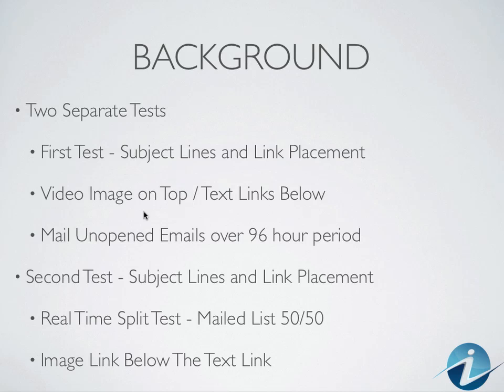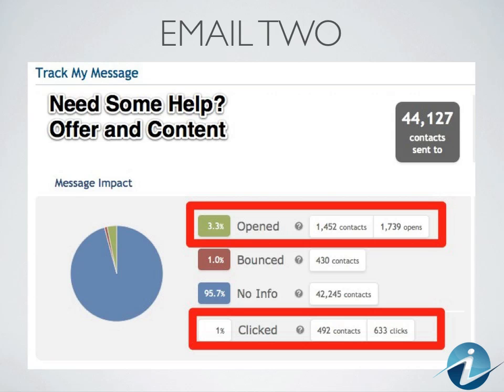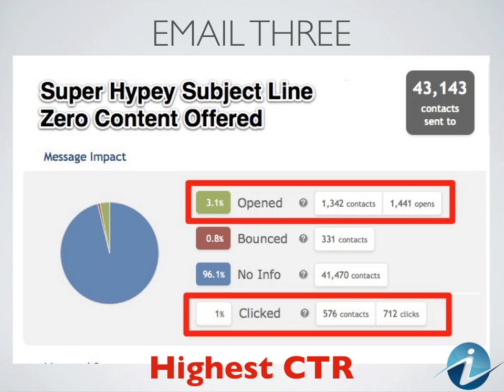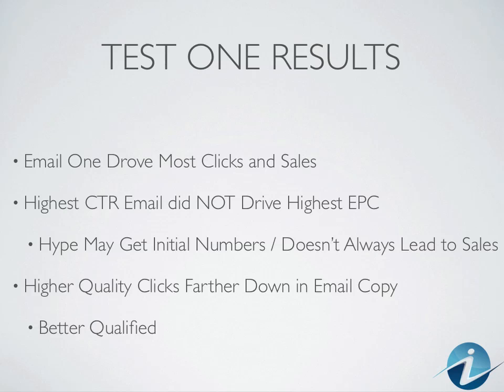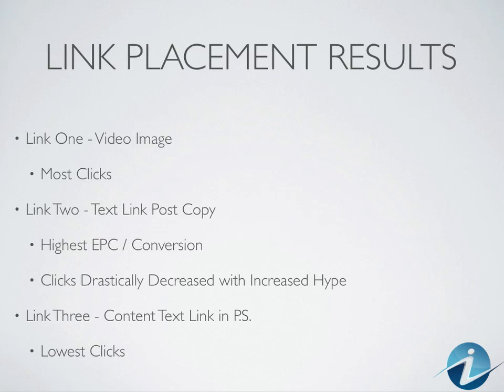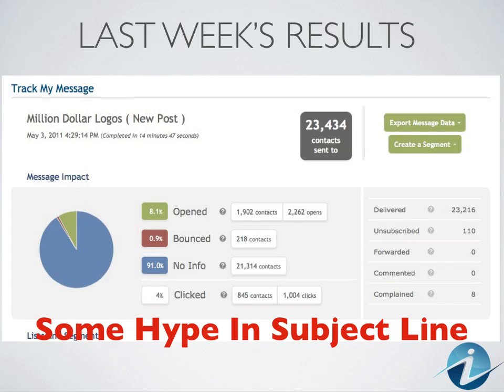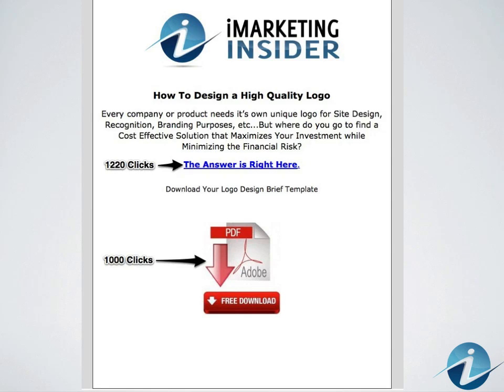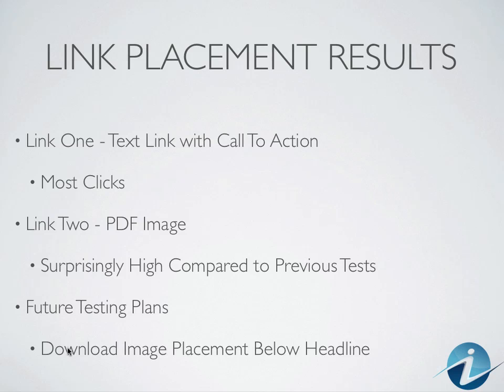Email Split Test Results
Email Split Test results for Image vs text links, email subject lines, and image placement.